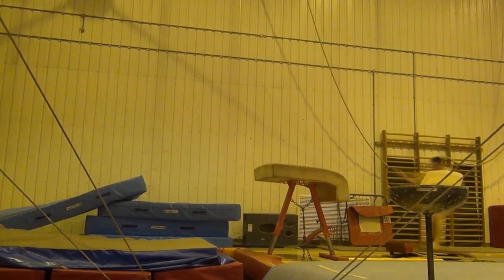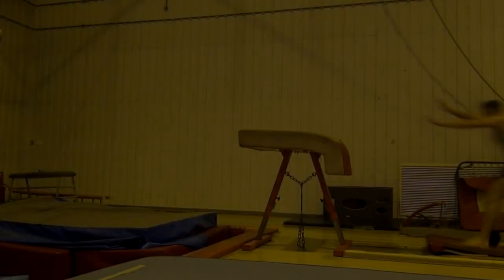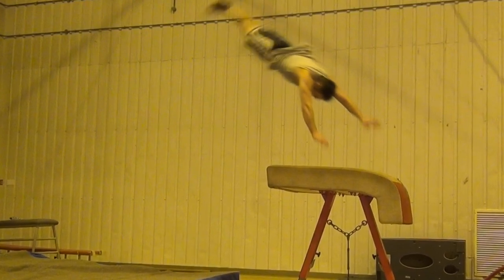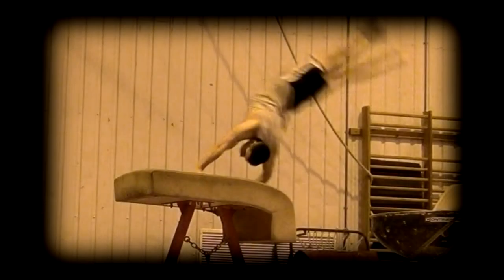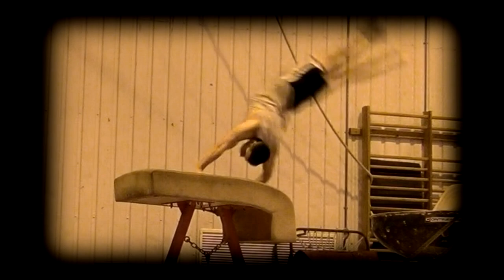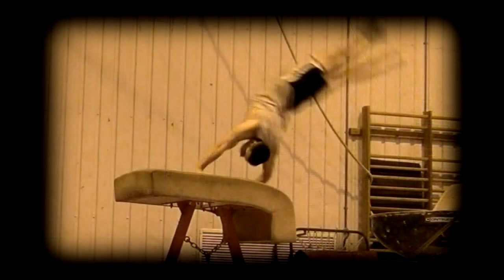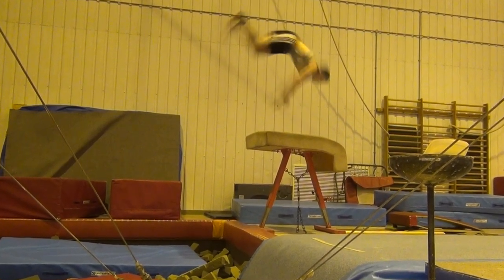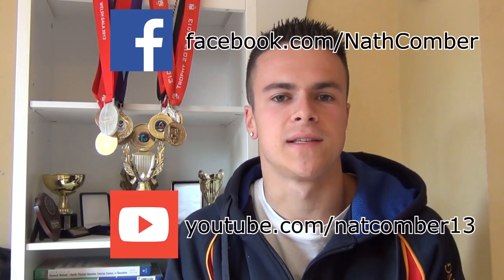Tsukahara - Advanced Vaulting Tutorial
In this video I go over how best to build up to and perform the Tsukahara (half on, tuck back) vault.

Apologies in advance for my very early kickouts! Inner trampolinist showing itself there; there is nothing wrong with a bit of a kickout as long as you still land the skill comfortably, I just wanted to mention briefly that it is far from essential - and certainly for your first few attempts you will need to tuck for much longer than I do here :)